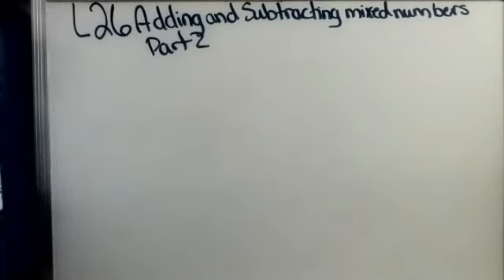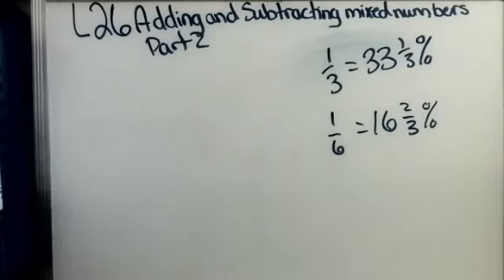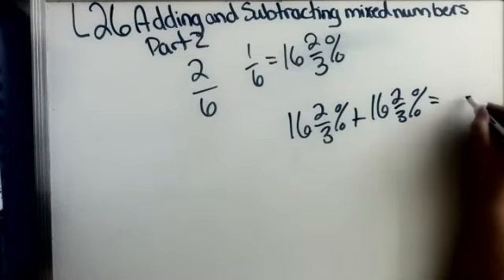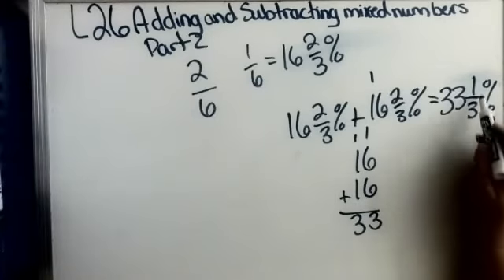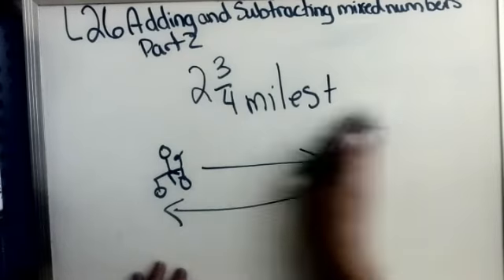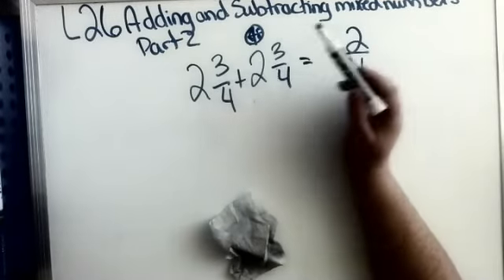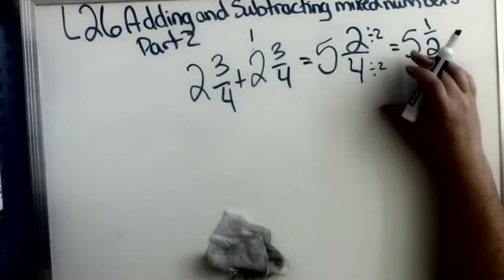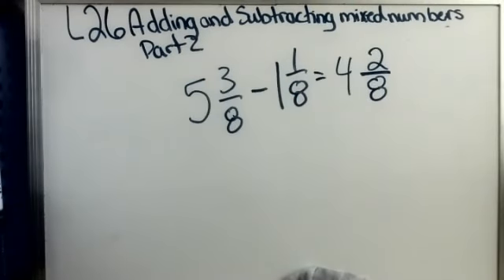Course 1 Lesson 26 part 2. Adding and subtracting mixed numbers